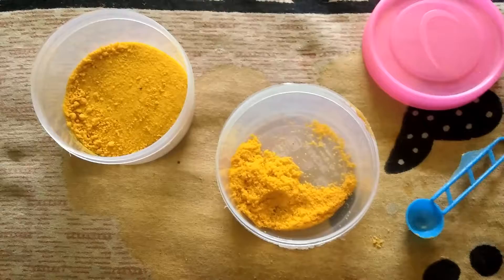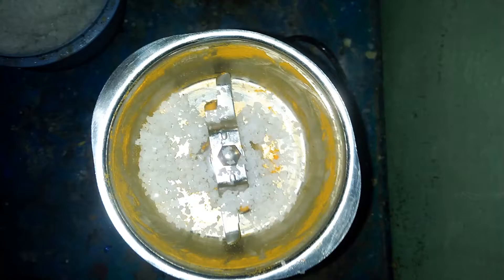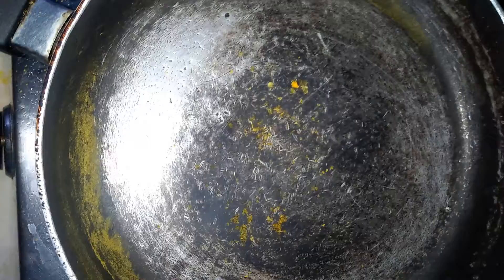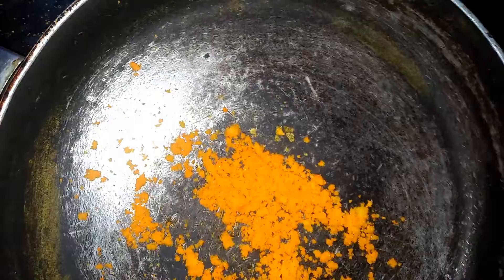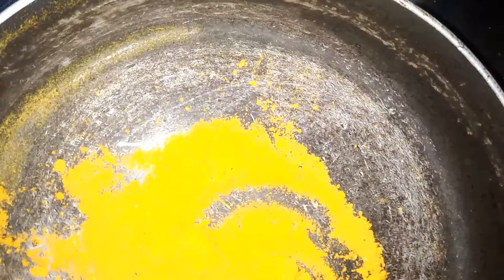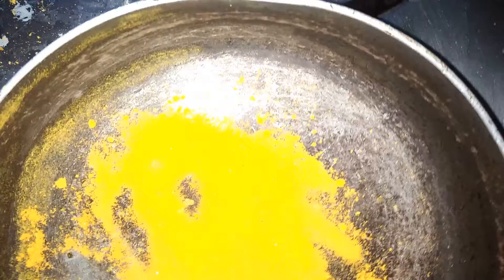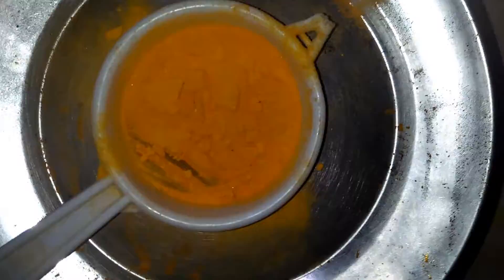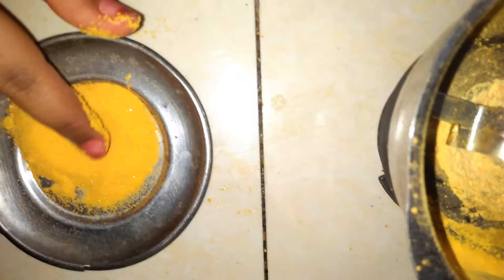How to make glitter at home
Make your own shinning glitters with rock salt. Use these star dusts for your craft works!